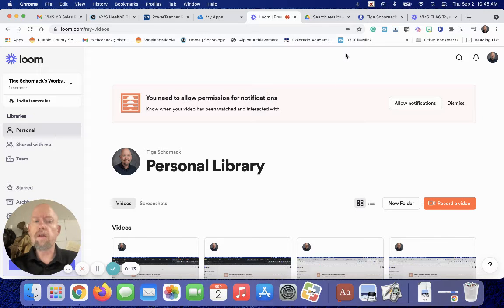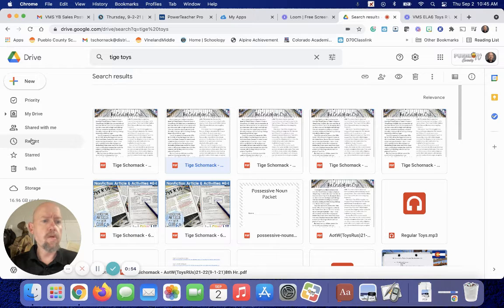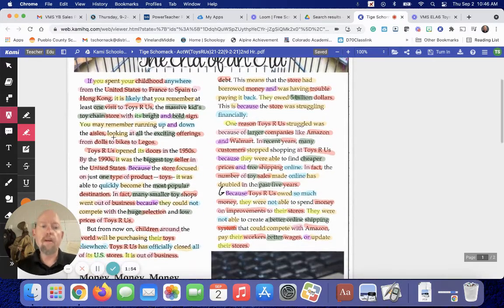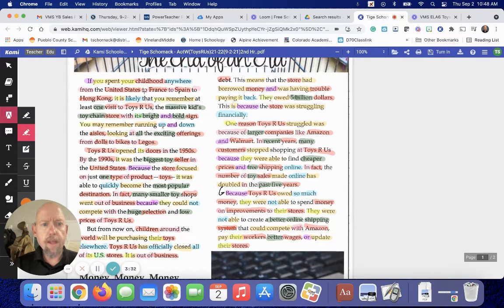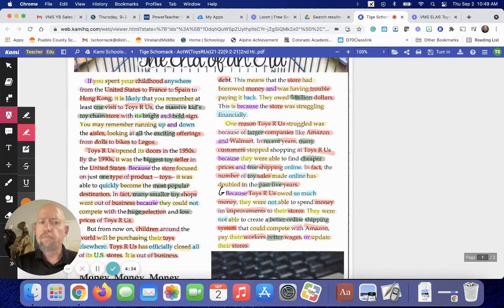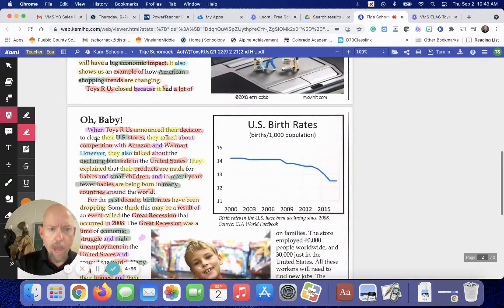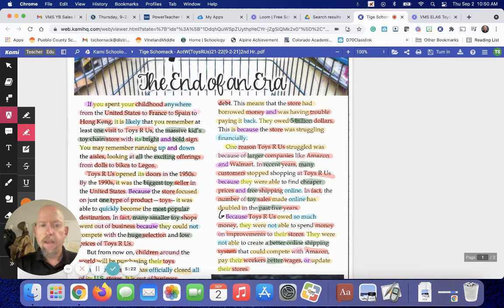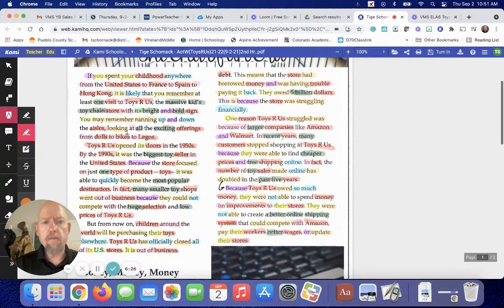VMS ELA6 Toys R Us Prepositions and Conjunctions Directions 21 22